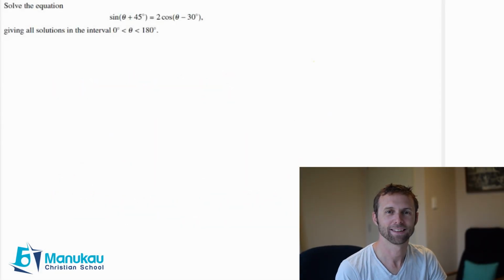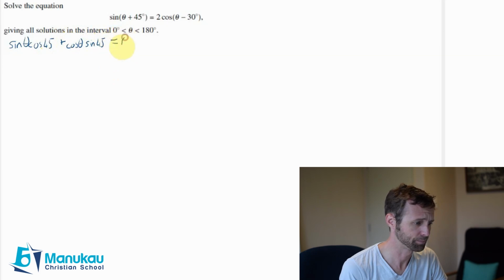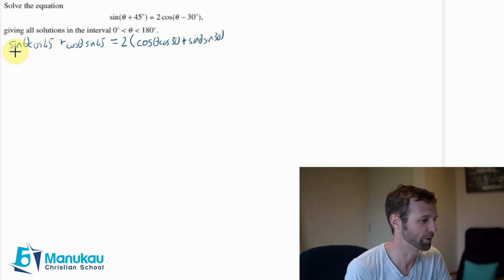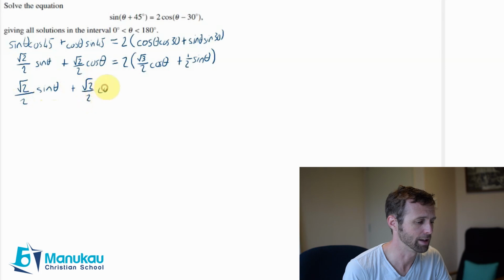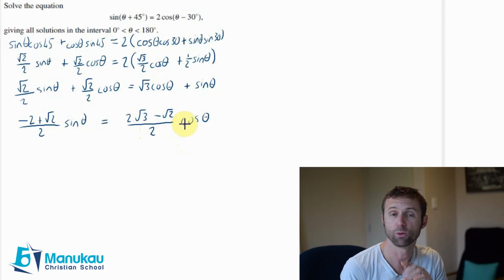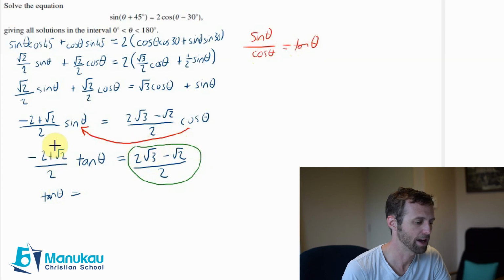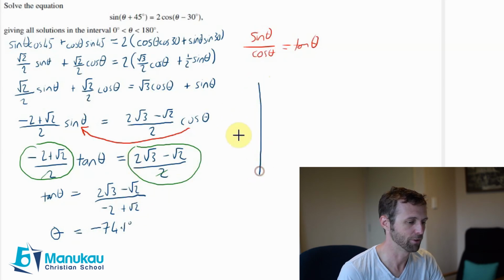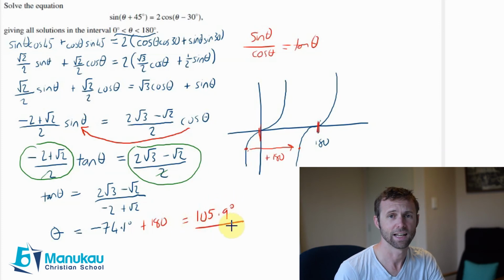Pure Maths 3 - Holiday Practice Question 6 - Trigonometric Equation and Use of the Addition Rule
Here is a past exam question that requires the use of the addition rules for you to solve. Step by step working.